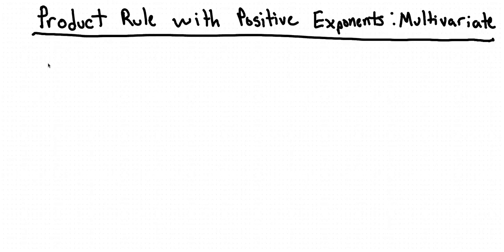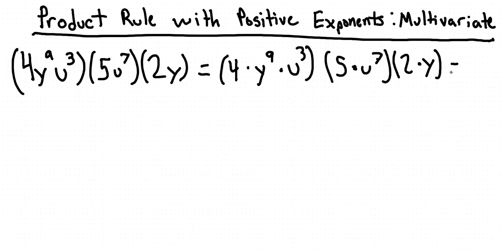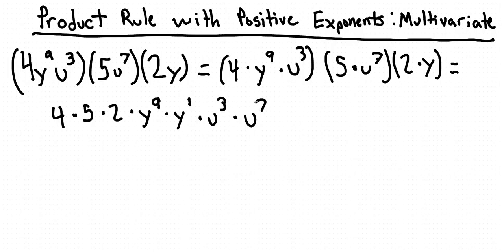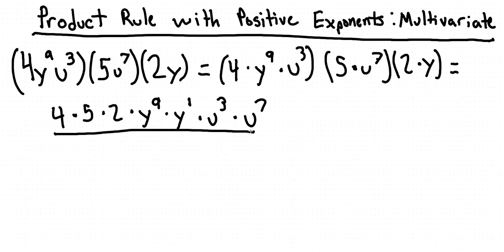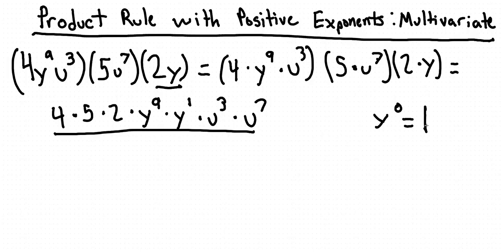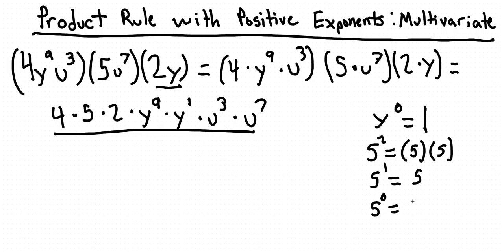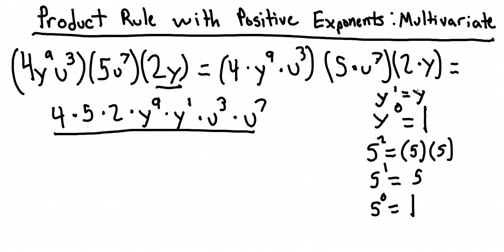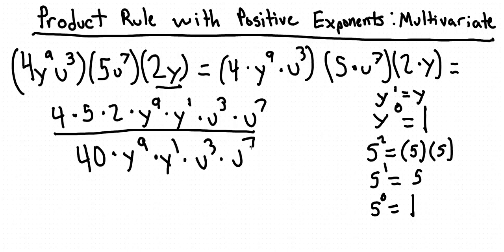Topic: Product Rule with Positive Exponents: Multivariate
This is a topic level video of the Product Rule with Positive Exponents for the Global Freshman Academy College Algebra and Problem Solving Course.